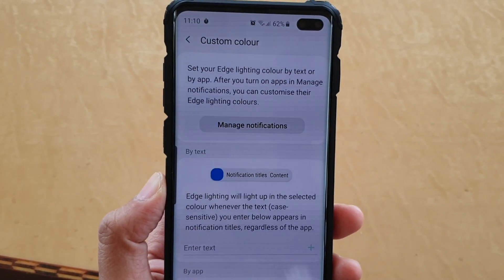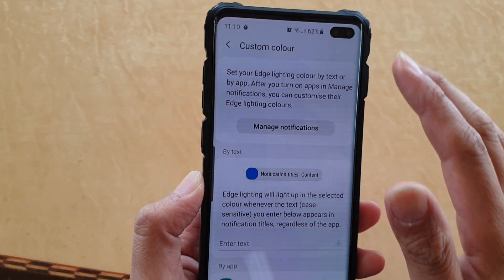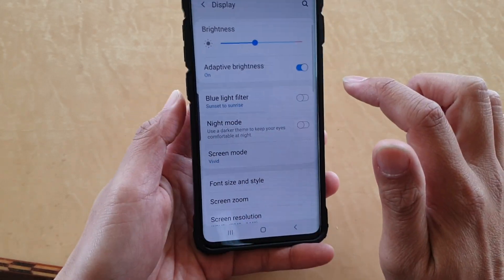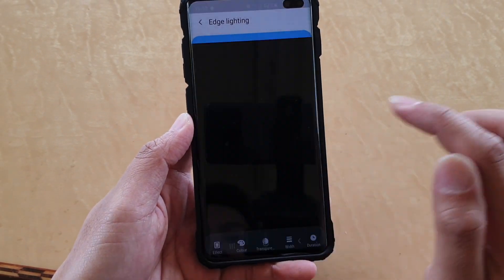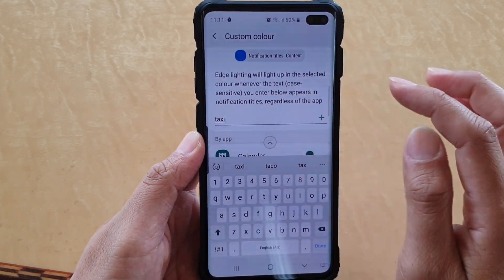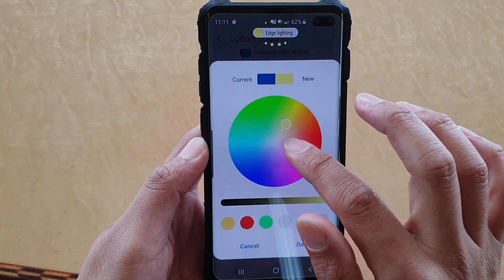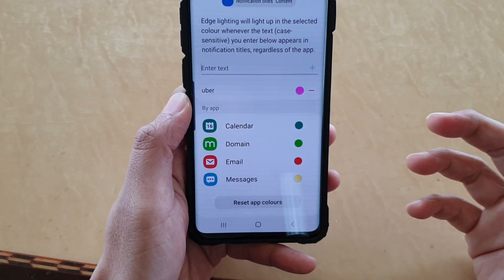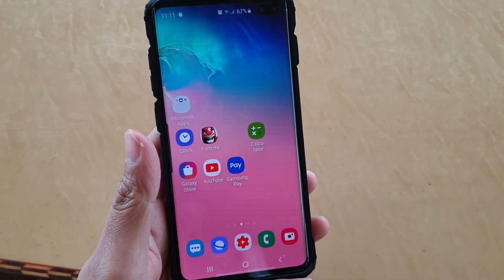Galaxy S10 / S10+: Set Custom Edge Light Color By Notification Title Text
Learn how you can set custom edge light color by notification title text on Galaxy S10 / S10+.